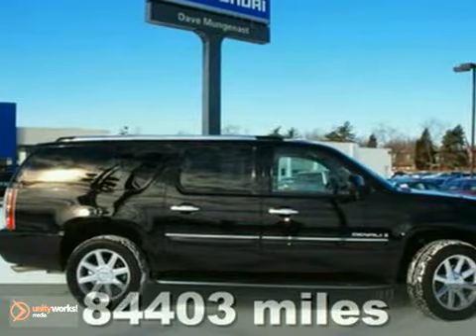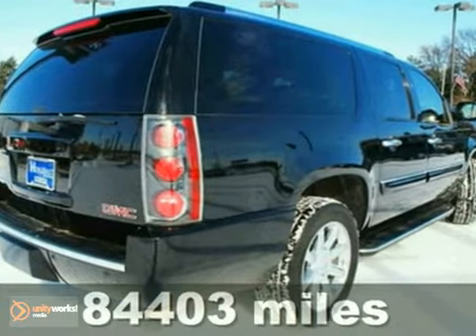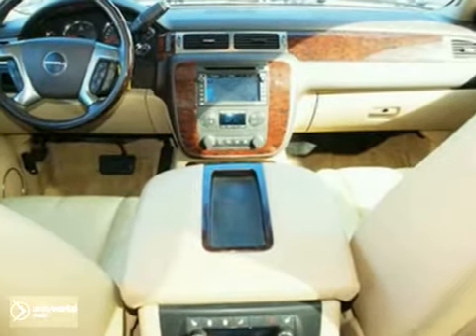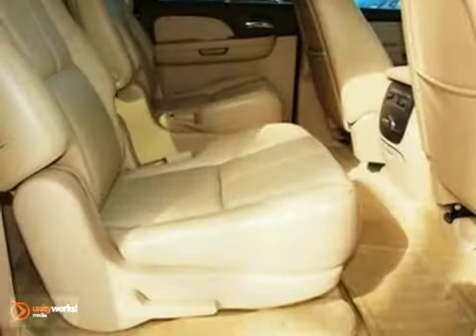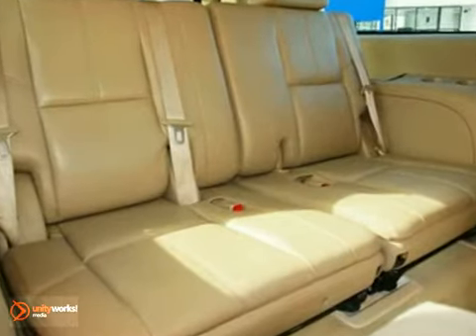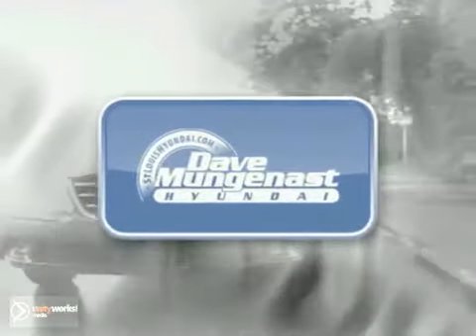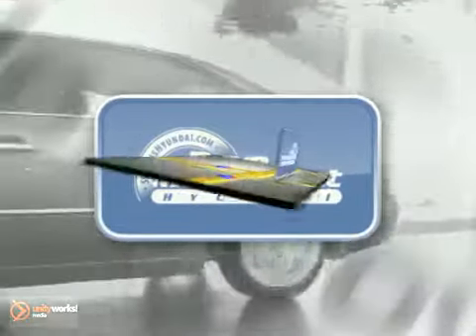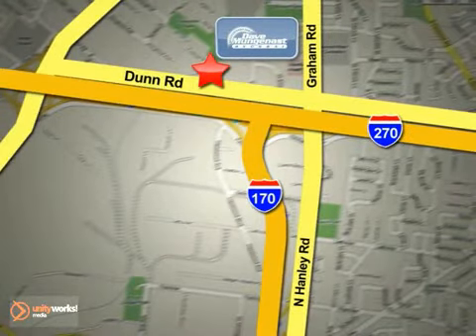2007 GMC Yukon XL Denali P1504 in St Louis Hazelwood, MO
SOLD - If you are looking for real value on a great used car, Dave Mungenast Hyundai invites you to come in and test drive this 2007 GMC Yukon XL Denali, stock# P1504. We are conveniently located near St Louis Hazelwood, MO and known for our great selection, reliability and quality. Come take a look at this 2007 GMC Yukon XL Denali today.

8917 Dunn Road
St Louis Hazelwood MO, 63042

Dave Mungenast Hyundai is a St. Louis Hyundai Dealer, specializing in new Hyundai cars and Hyundai SUVs for the greater St. Louis Missouri area. For years, Dave Mungenast Hyundai has been the Hyundai auto dealership of choice, serving surrounding communities like St. Louis, Hazelwood, Florissant, Ferguson, Bridgeton, Charles, and Maryland Heights. Our commitment to excellent customer service extends to our Hyundai Service and Parts departments where we provide Hyundai OEM factory service and warranty services. Buy your new or used Hyundai sedan or SUV from us and experience our commitment to excellent customer service for the life of your vehicle!

We offer:
Tune-Ups
Transmission Service
Brake Service
Performance Parts
Factory Wheels